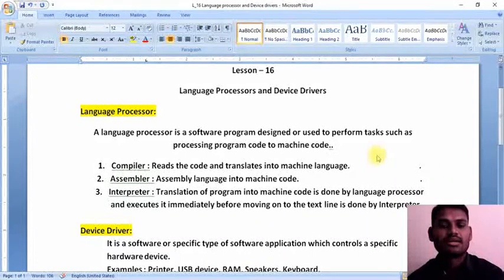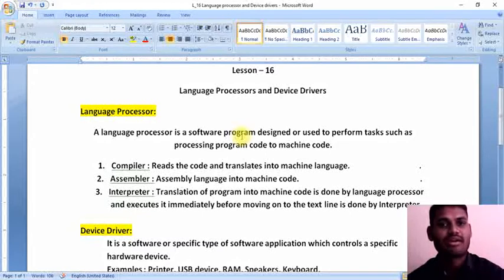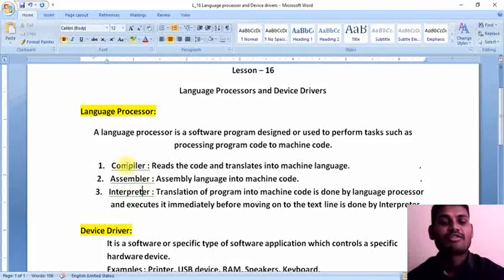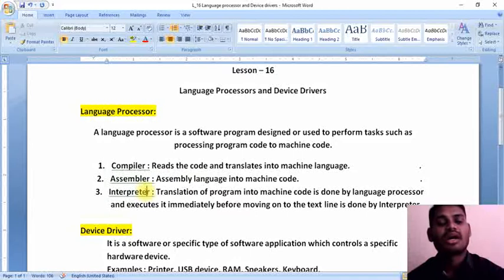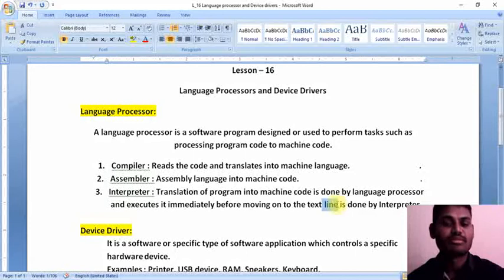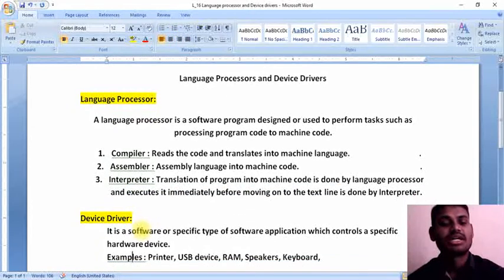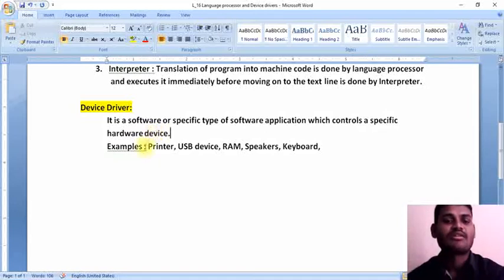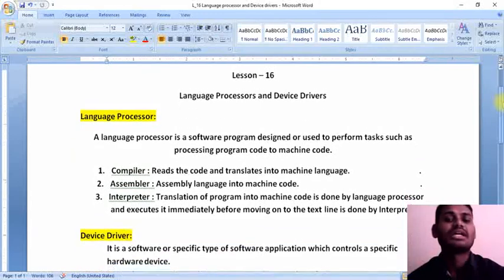Lesson 16 - Language Processors and Device Drivers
This course is part of the ICT programme. For better learning follow the total course.